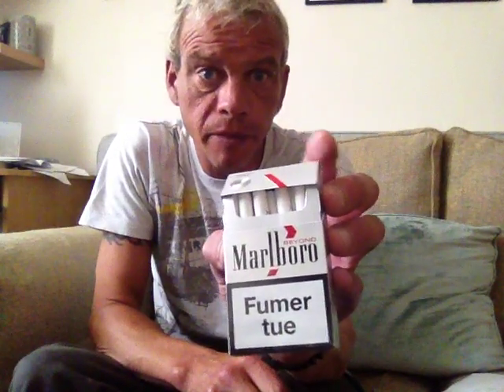MARLBORO BEYOUND REVIEW (AND AUGUST'S RECOMENDATIONS)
AUGUSTS RECOMMENDATIONS
UK

 Lukas USA